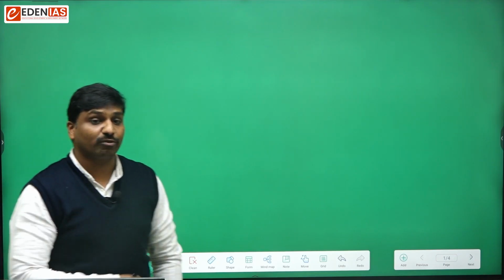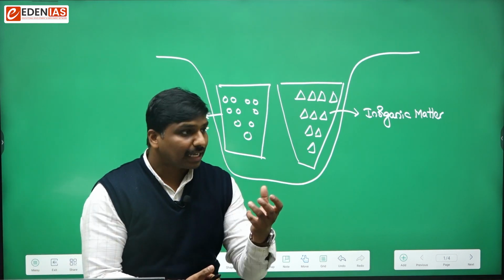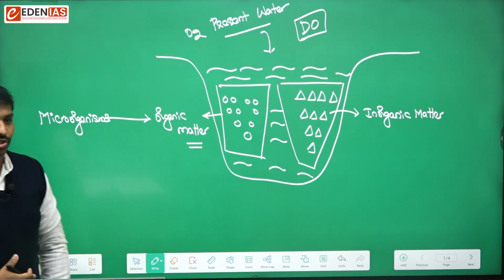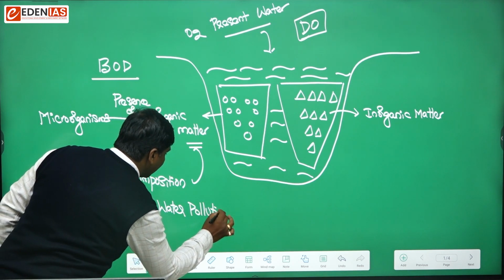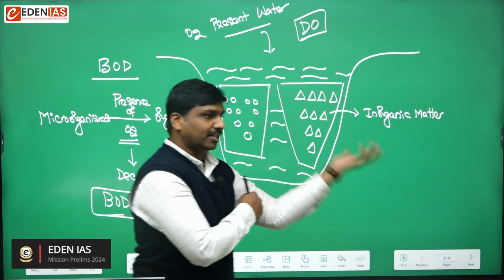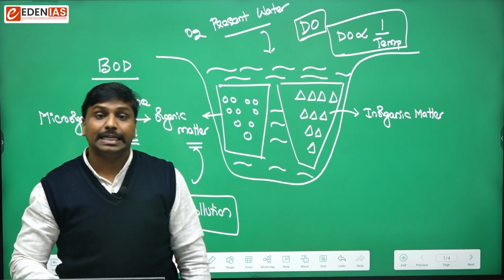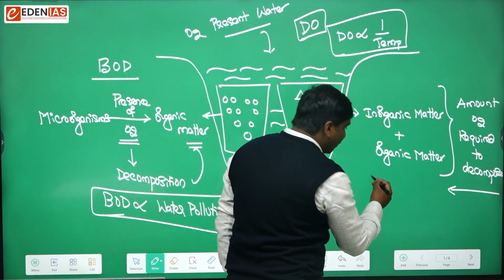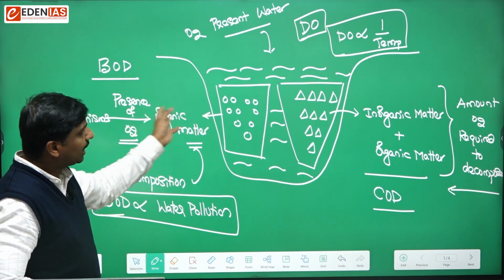Biochemical Oxygen Demand (BOD) And Chemical Oxygen Demand (COD) | Glimpses Of Mission Prelims 2025